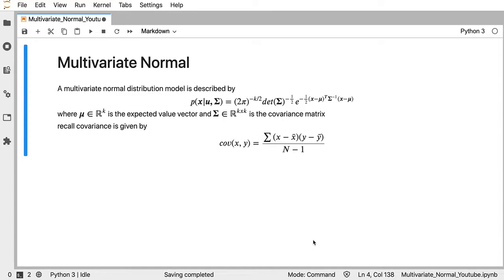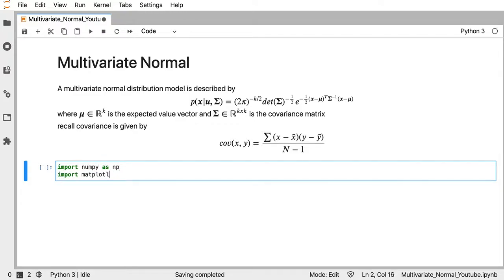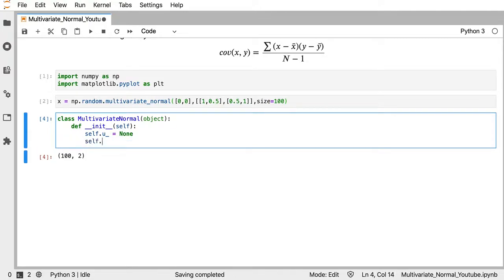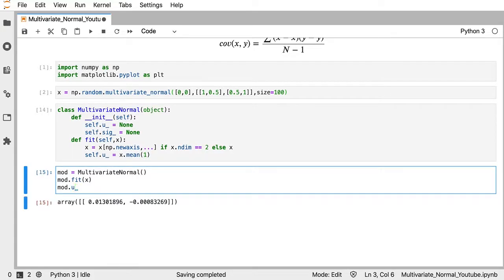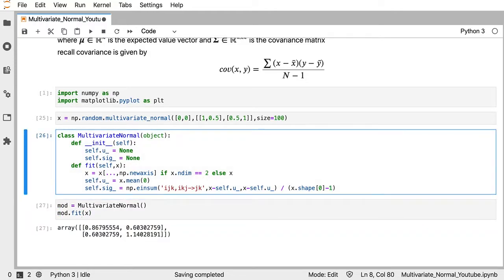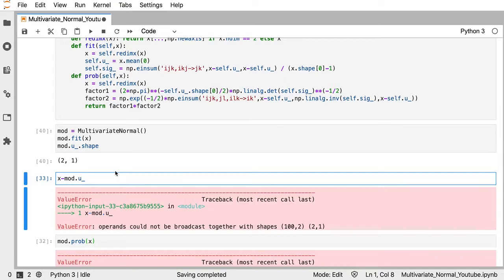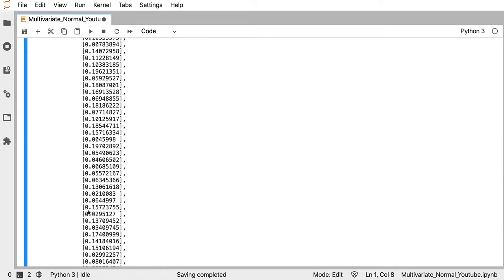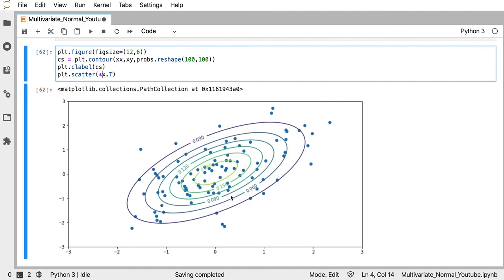Multivariate Normal Modeling in Python Using Numpy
In this video I will go over how to write your own class to to fit data to a multivariate normal distribution. This will be useful for future videos when I cover unsupervised learning topics such as clustering and anomaly detection.